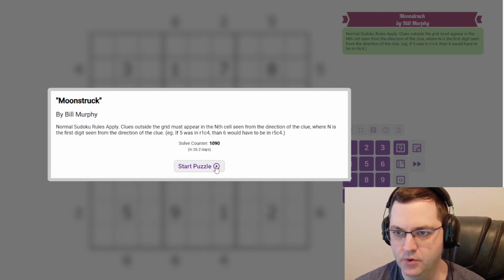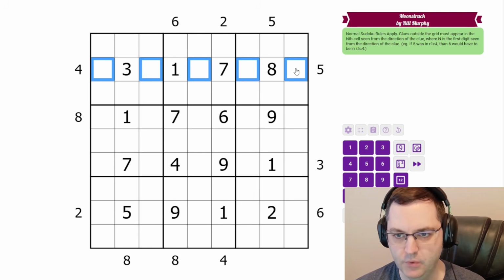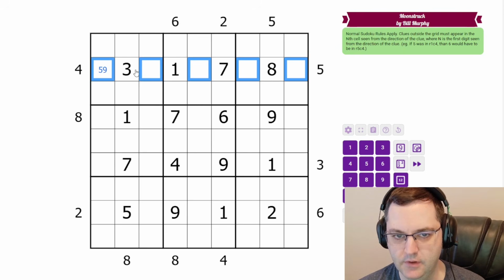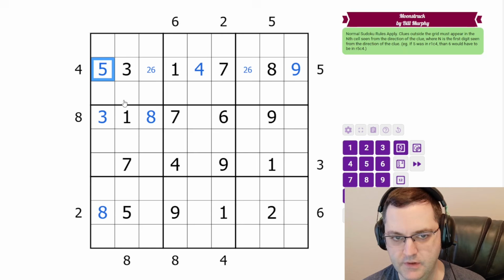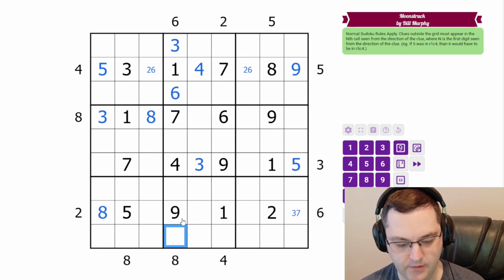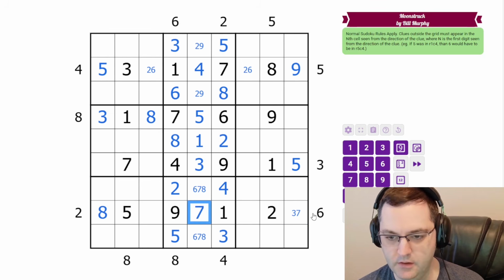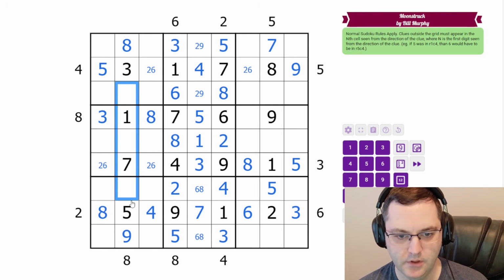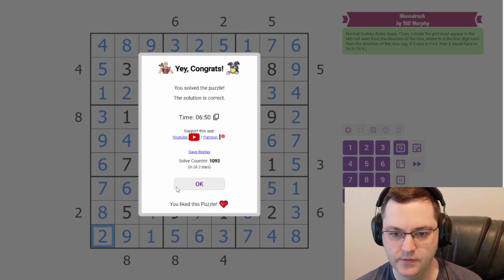GAS Sudoku Walkthrough - “Moonstruck” by Bill Murphy (2025-12-05)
Philip solves Bill's “Moonstruck”, originally posted on December 5, 2025.

“HELLO FROM THE PAST!

I mean, time is of course relative, but I’m in the past right now, writing this post because I’m at Meredith Music Festival and I didn’t really want to try at format a post correctly for Discord while I was on the dance floor and saving this to a google doc. Of course, when I say dance floor, it’s actually a dairy farm for 50 weekends a year, but never let that get in the way of a good time.

Speaking of compartmentalization, today’s GAS is a Numbered Rooms!”

Rules:
Normal Sudoku Rules Apply. Clues outside the grid must appear in the Nth cell seen from the direction of the clue, where N is the first digit seen from the direction of the clue. (eg. If 5 was in r1c4, than 6 would have to be in r5c4.)

Hat times and dino: 7:00/13:00/Counting Chubutisaurus